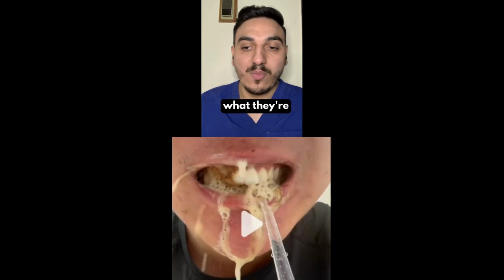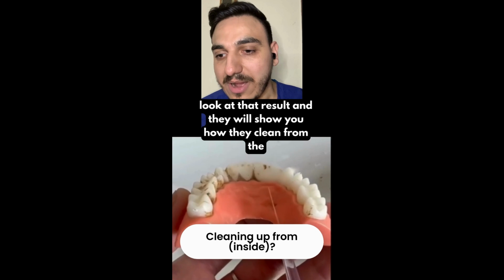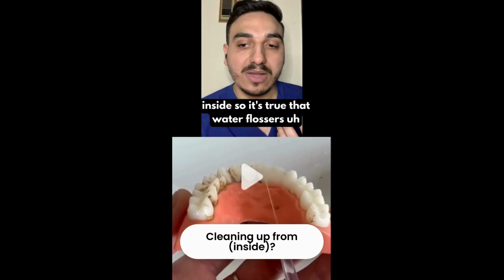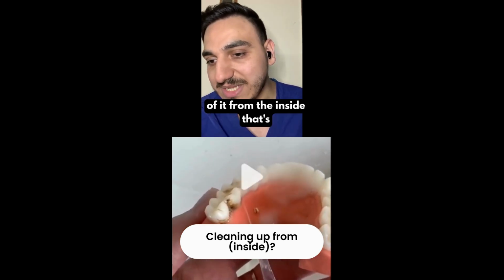YELLOW Teeth to WHITE Teeth UNDER 60 Seconds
In this video, Dr. Mo reacts to a *viral* clip showing someone using a water flosser to remove food debris and superficial stains. Is this method effective? Safe? Does it actually help with stain removal? Let’s break it down from a dentist perspective.

👉 Watch to see the professional analysis and get clarity on what water flossers can—and can’t—do.

**Topics Covered:**

* Reaction to viral water flosser footage
* Discussion of technique and potential risks
* Water flossers vs traditional floss
* Can they remove stains?
* Final thoughts from a dentist's perspective

Quality Water FLOSSERS on amazon to check out!